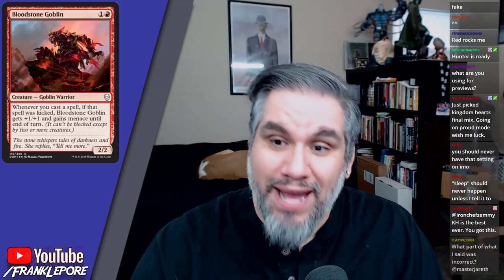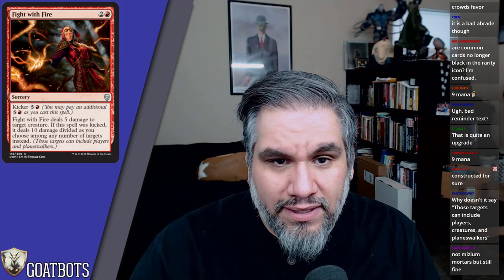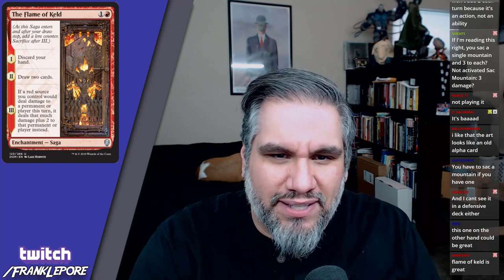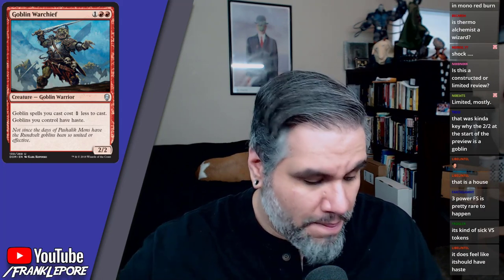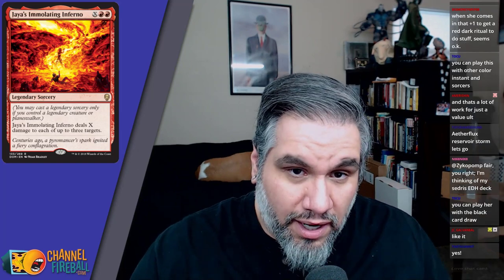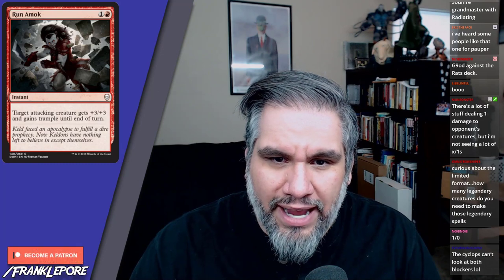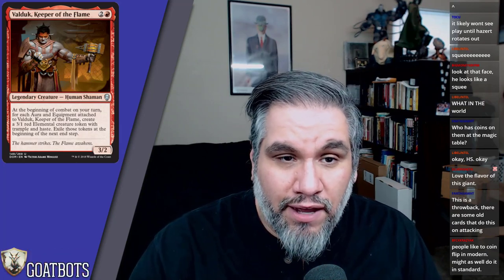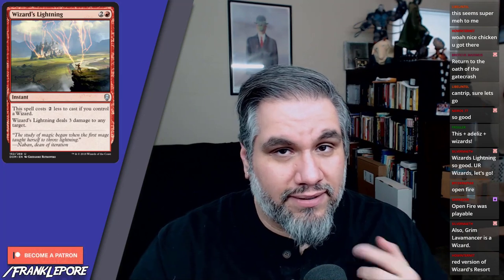(Magic) Dominaria Set Review: Red - 4/17/18